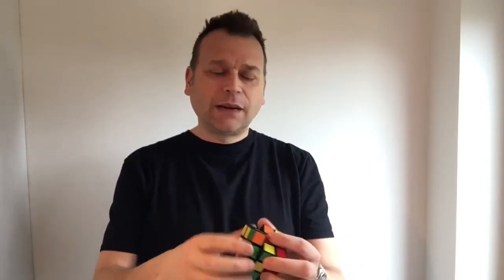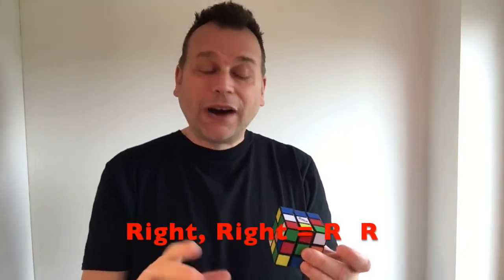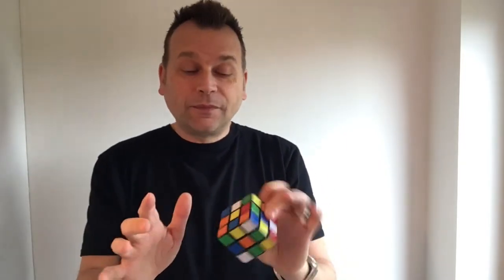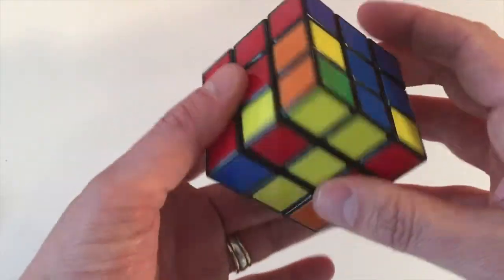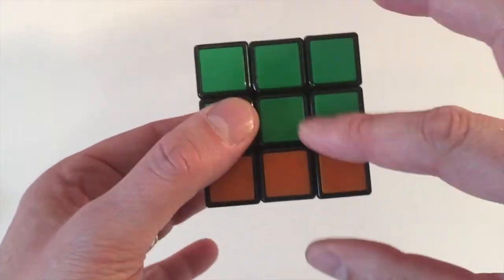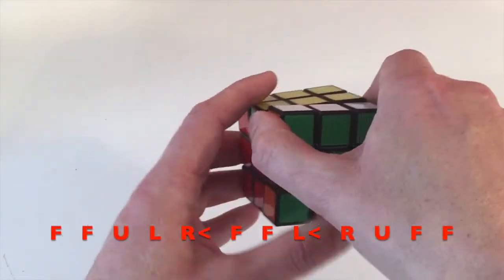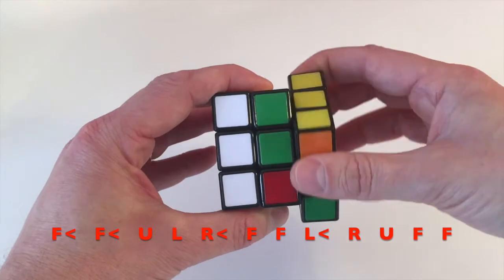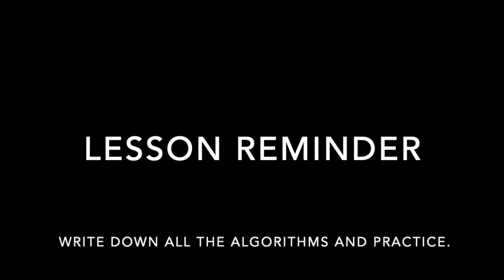How To Solve A Rubik Cube - Easy Beginner Guide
Andy Clockwise teaches you how to solve a Rubik's Cube with easy to follow step by step instructions.
Follow and practice these simple steps over and over again until the algorithms become embedded into your muscle memory and you'll be solving the Rubik's Cube with ease.